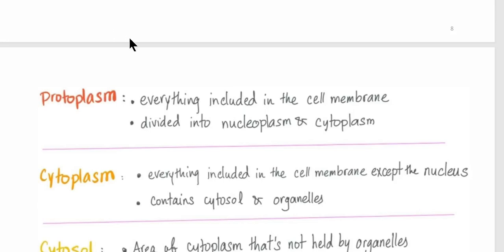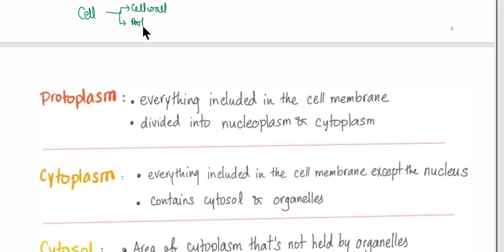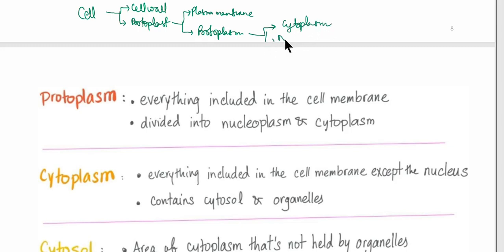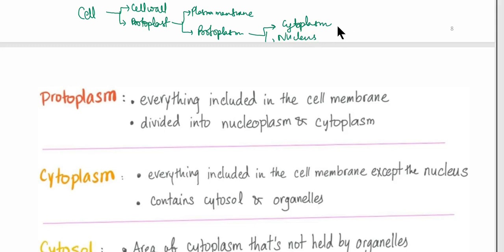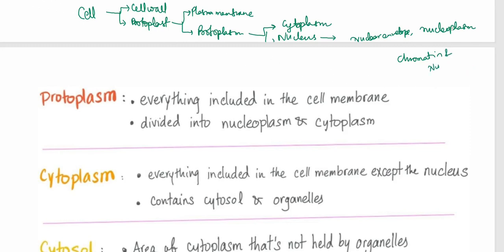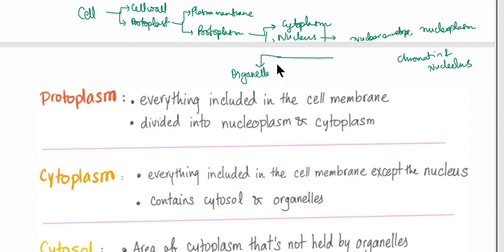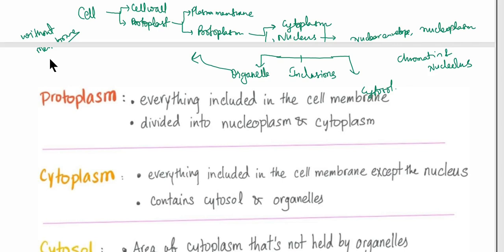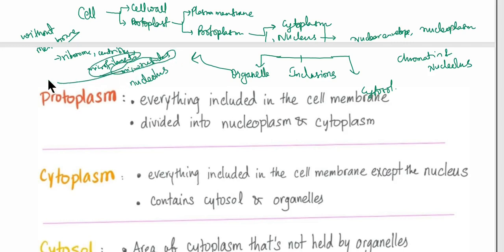Cytoplasm, Protoplasm & Cytosol and Cell Explained | Cell Biology Crash Course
Welcome to Bloom with Belief! 🌱
In this detailed video, we dive deep into the core components of the cell — Cytoplasm, Protoplasm, and Cytosol
This topic is a must-understand concept in Cell Biology, and is highly important for students of Class 11, Bachelor’s, Master’s, and entrance preparation such as MBBS and NEET.

📘 In this video, you’ll learn:

The difference between Cytoplasm, Protoplasm, and Cytosol

Cell inclusions (reserve materials and stored substances)

Cell organelles – single and double membrane-bound organelles

Protoplasm structure and its dynamic nature

This video will strengthen your foundation in cell structure and function, making it easy to visualize and remember for both theory and objective-type exams.